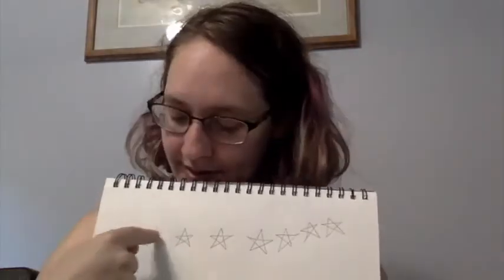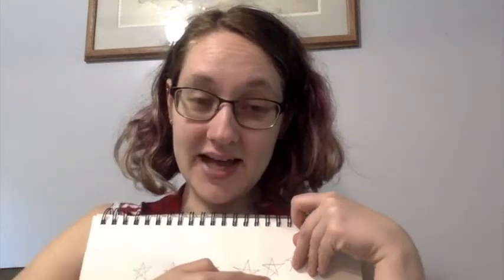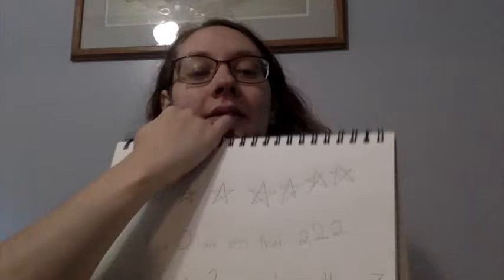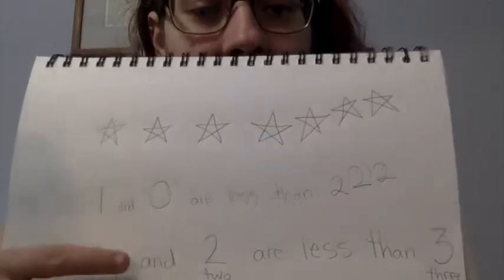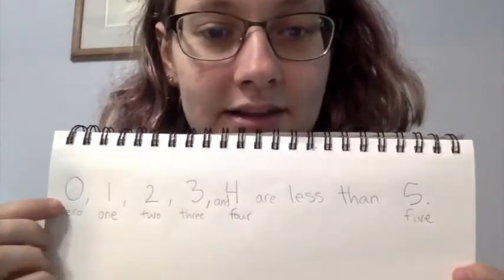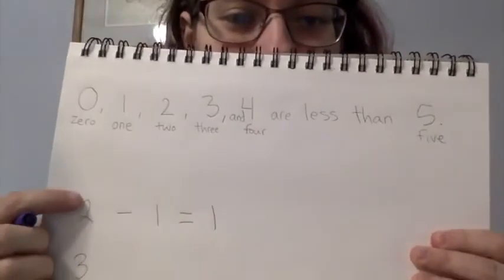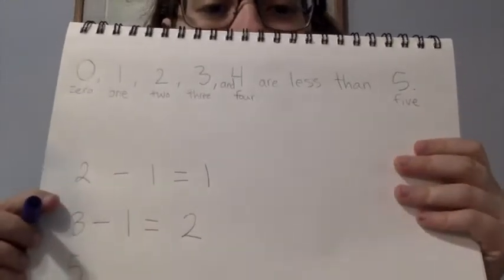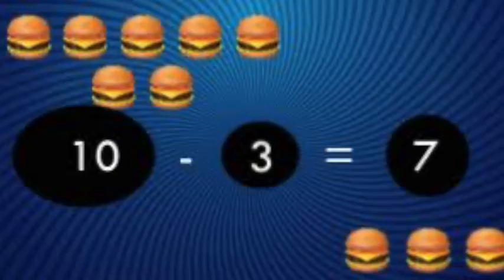Kindergarten EngageNY Math - Module 4 Lesson 34 Represent subtraction story problems by breaking off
Kindergarten EngageNY Math - Module 4 Lesson 34 Represent subtraction story problems by breaking off, crossing out, and hiding a part.